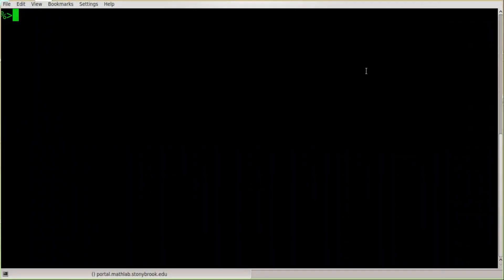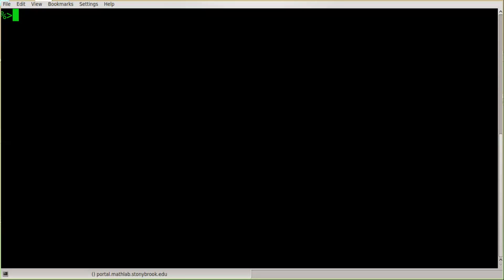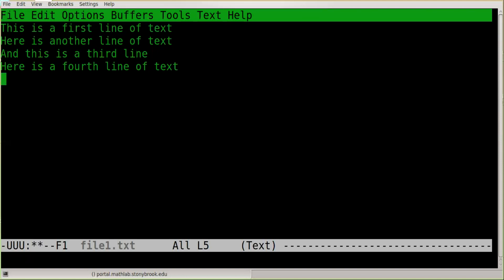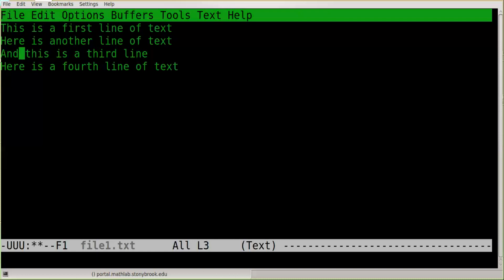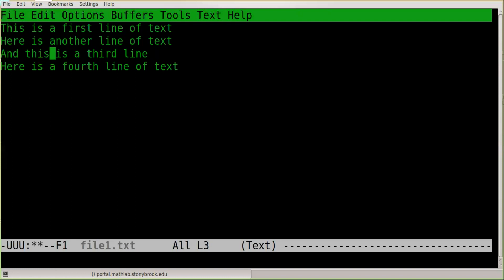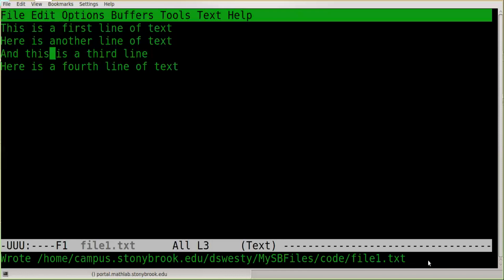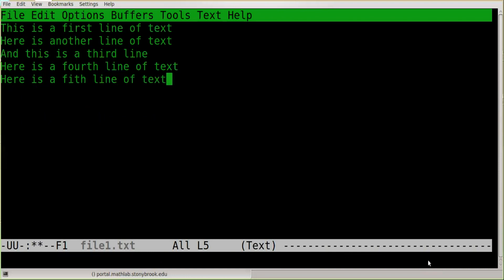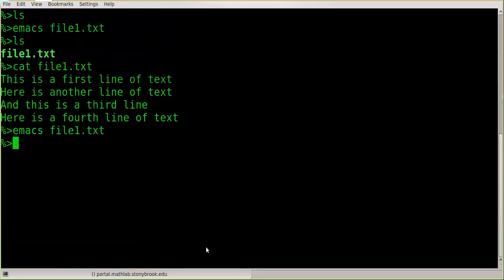Editing with Emacs part 1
This video introduces the use of the GNU Emacs editor to edit files within a terminal window on Linux